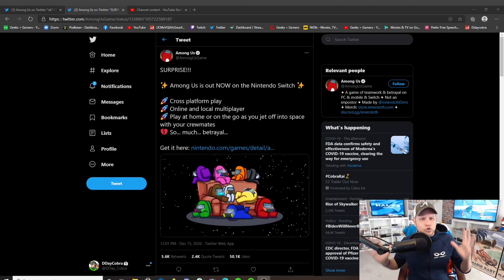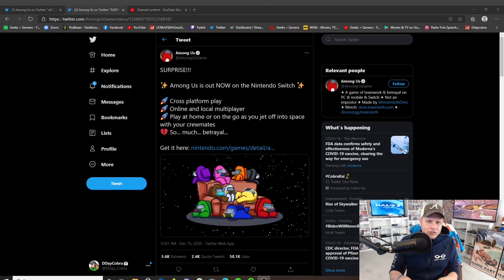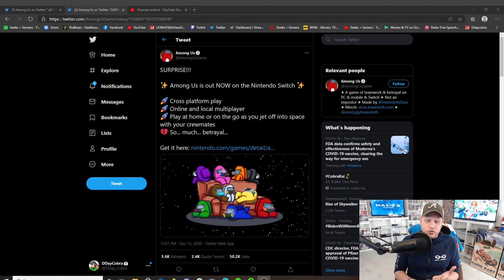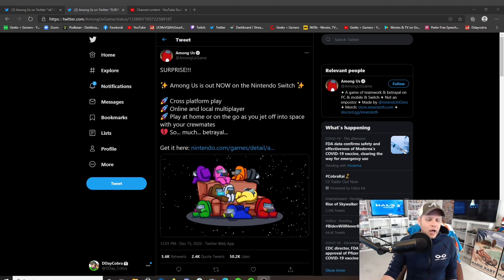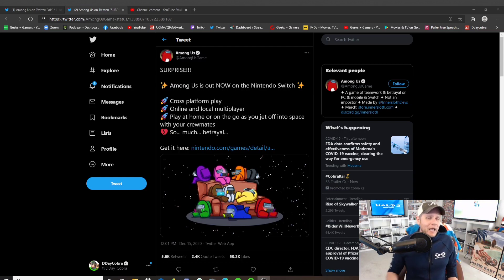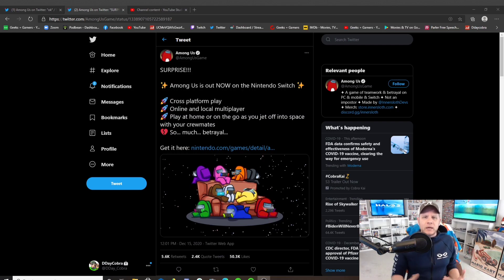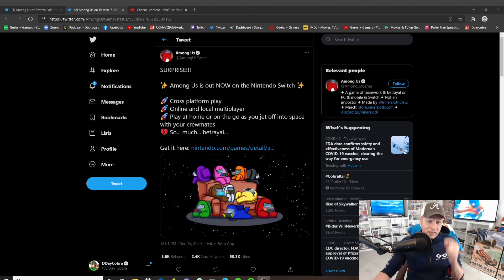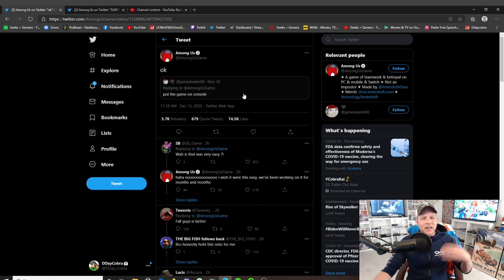Among Us CONFIRMED For The Nintendo Switch!